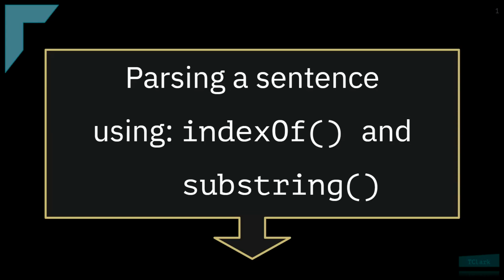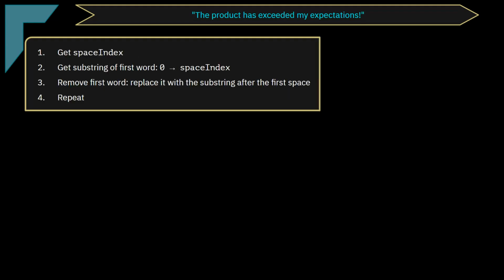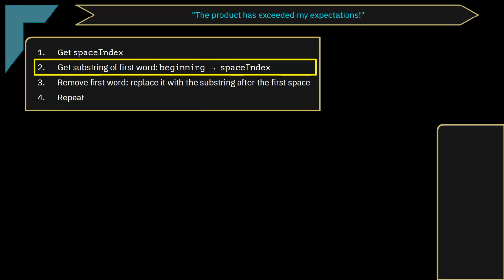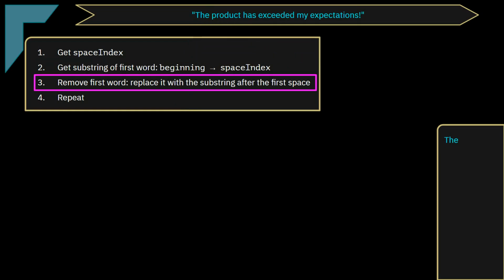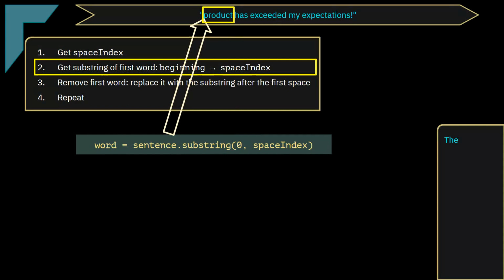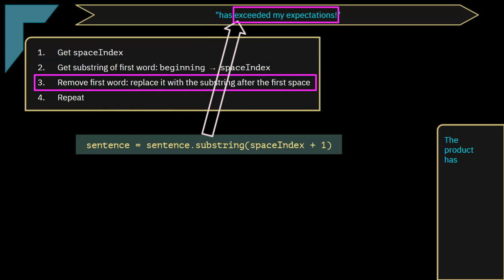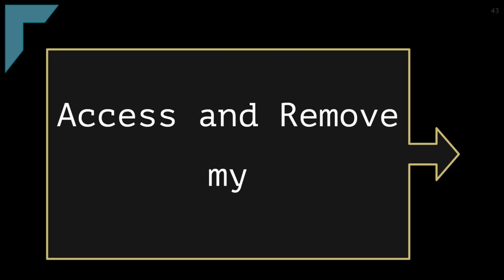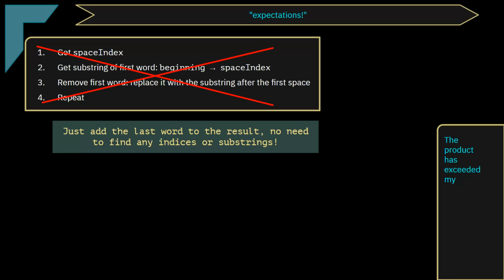Parse a Sentence using Spaces